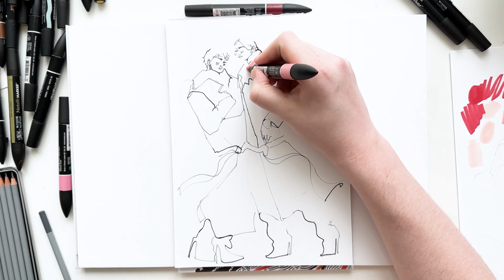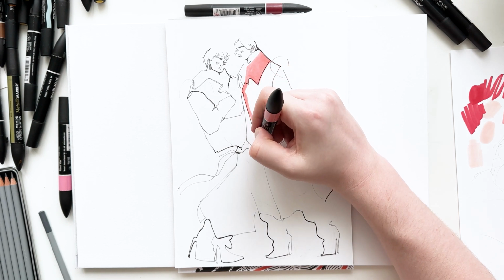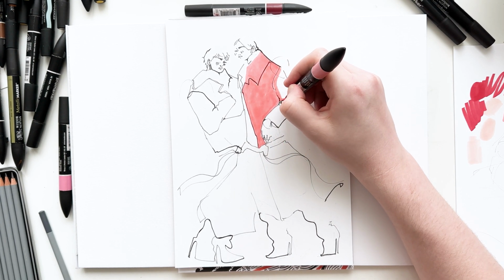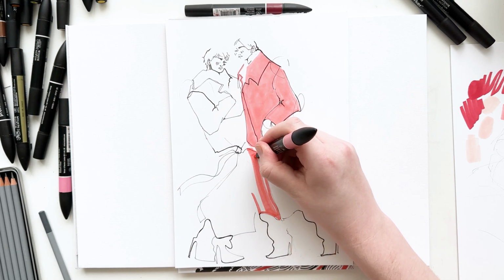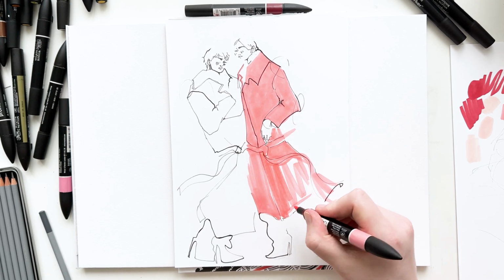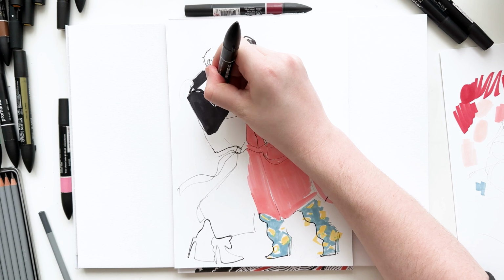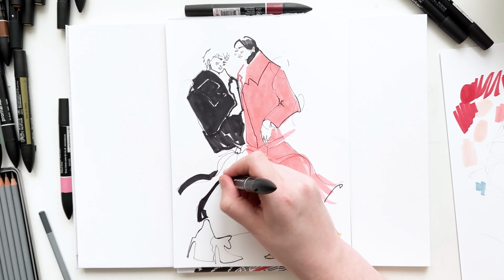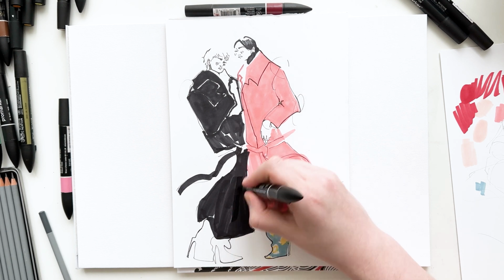What Is A Fashion Illustrator?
Video 1 of 3 in the lead up to my Career Masterclass!

This one we're tackling what is the purpose of a Fashion Illustrator? Many times people think I'm a designer, and don't really understand what the role is.

So thought I'd make a quick video to clarify!

x